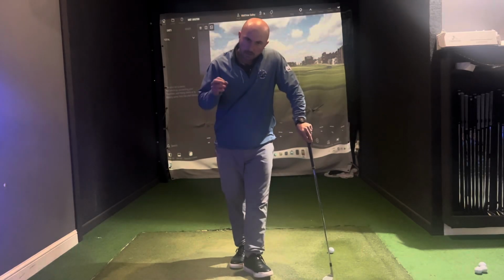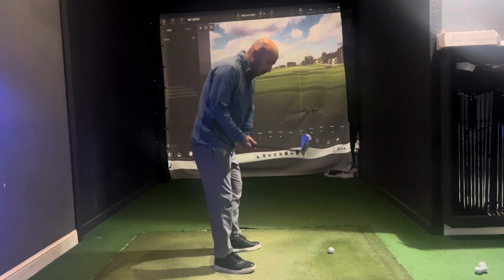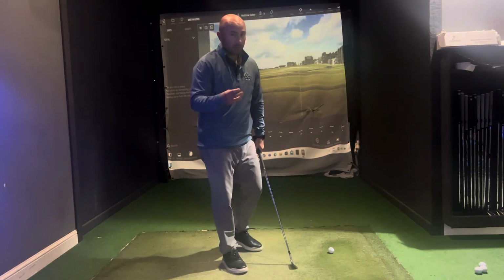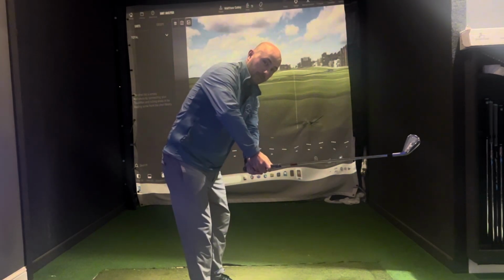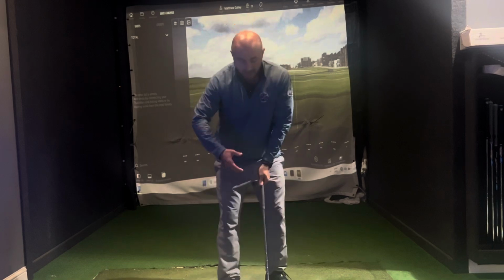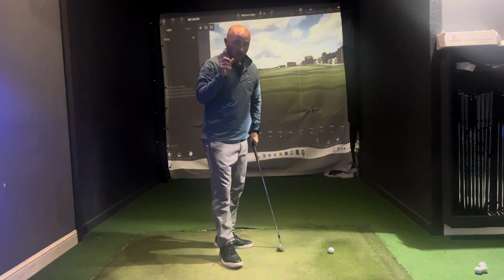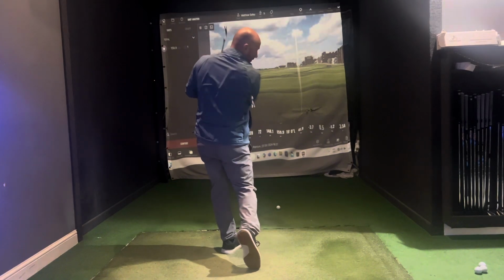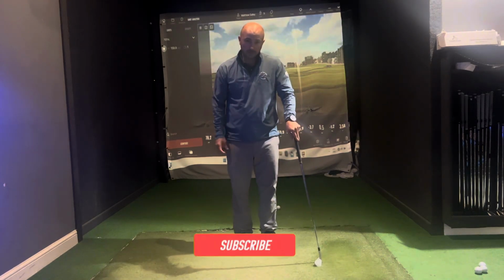This Right Arm Secret Will Feel Like You Are Cheating!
In this lesson I show you how the trail arm movement in your swing can help you shallow the club correctly.

For a tailored lesson to suit YOUR game then check out my online coaching offer below.